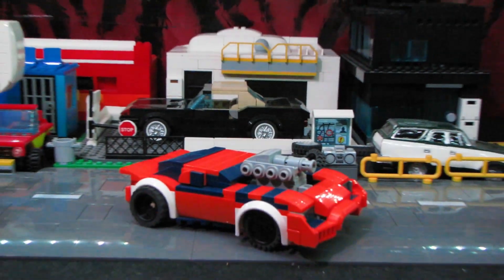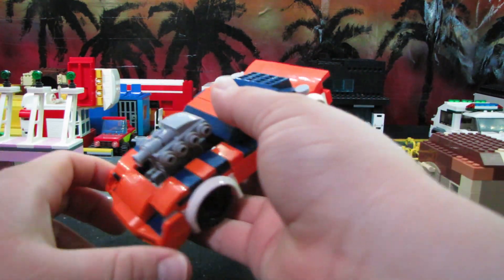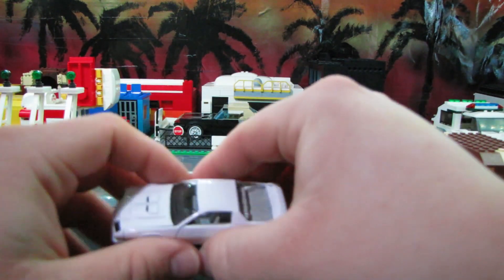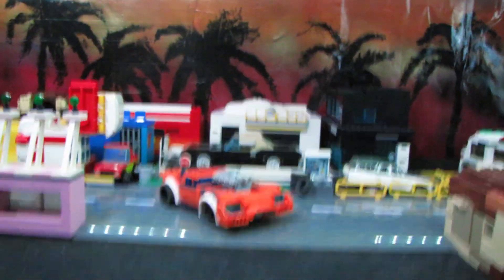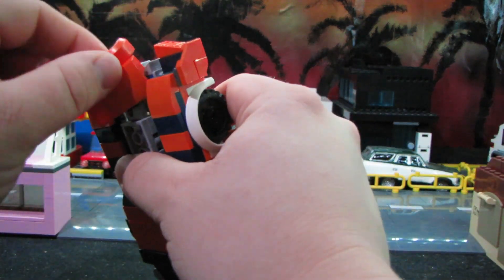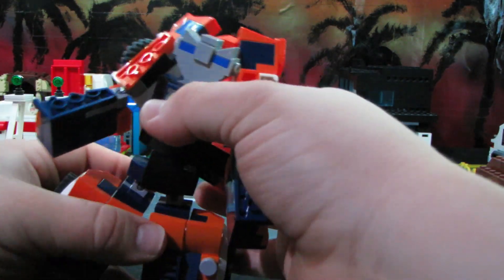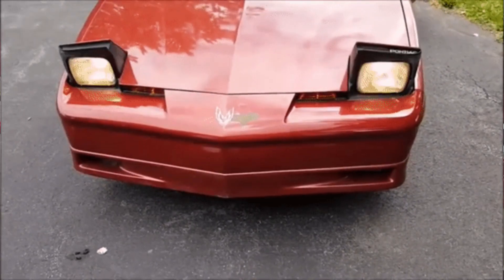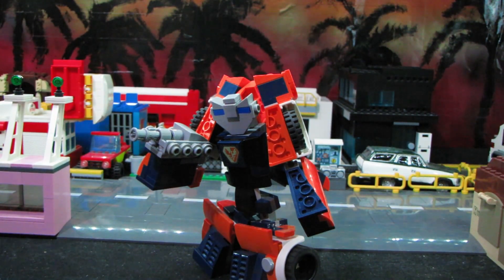LEGO TRANSFORMERS: G2 WINDBREAKER/ZAP (MOC)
Decided to do another G2 character so here's Zap... Or is it Windbreaker? Eh who cares LOL

"And remember, respect is everything." - GTA 2 Commentator